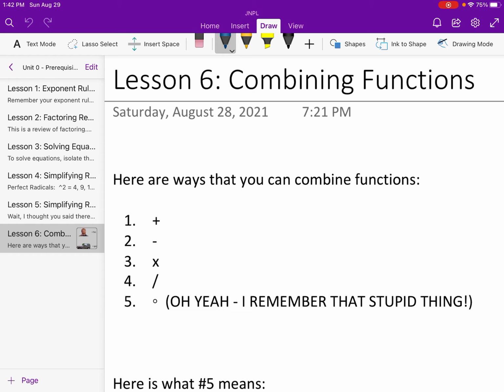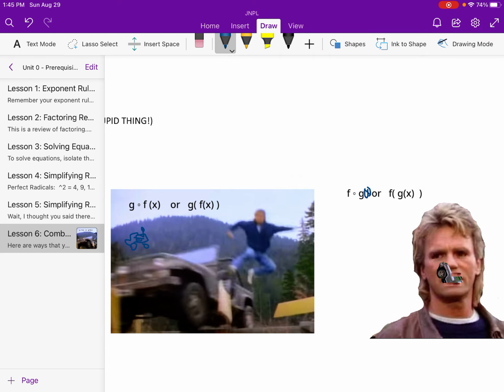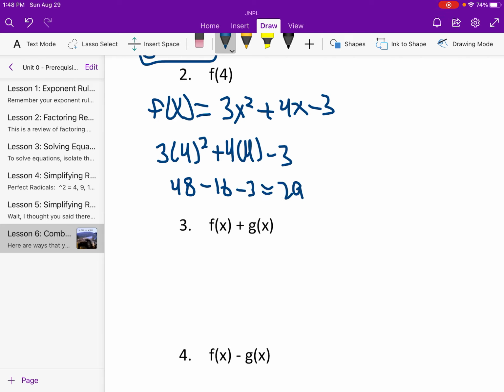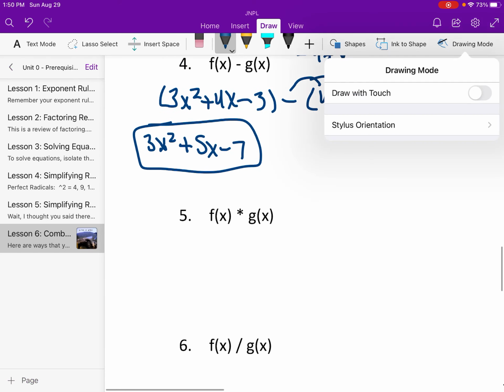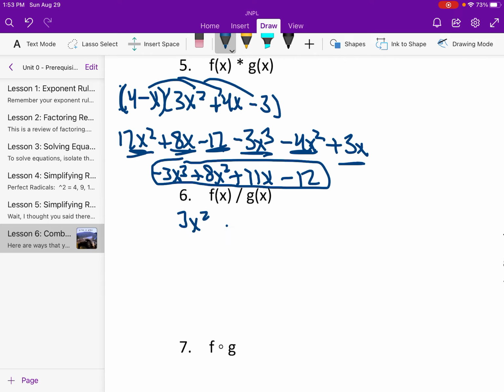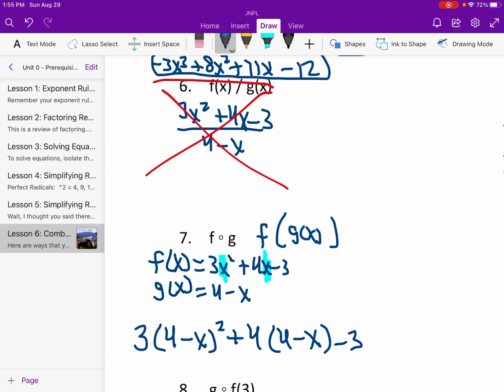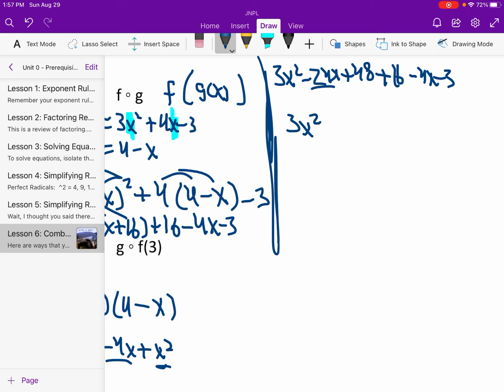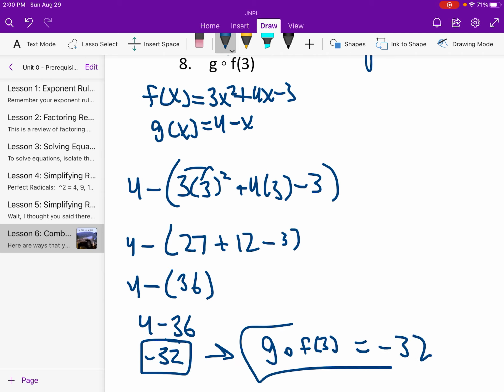Precalculus - Combining Functions Review (U0-L6)